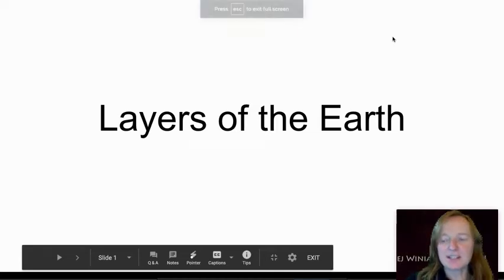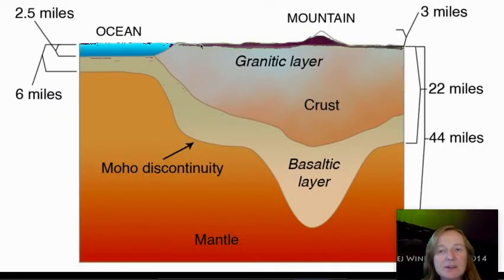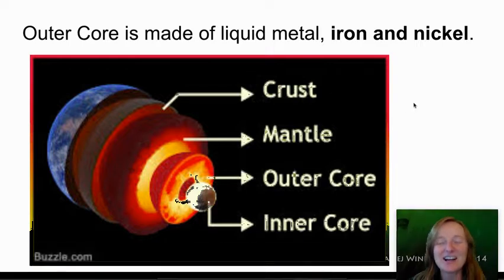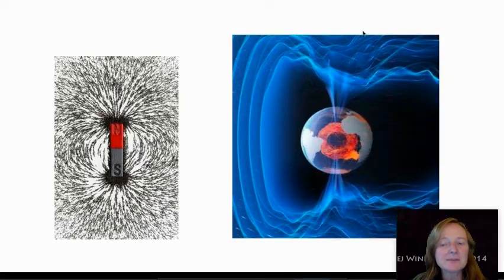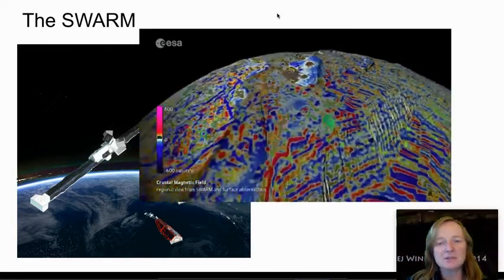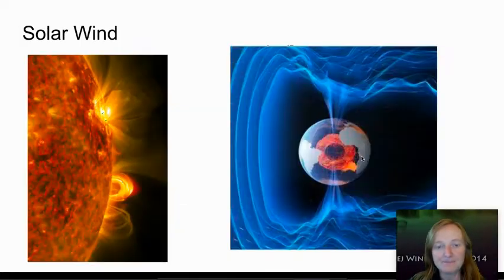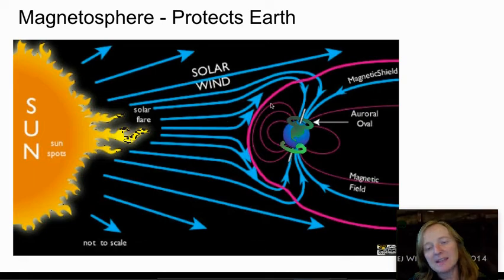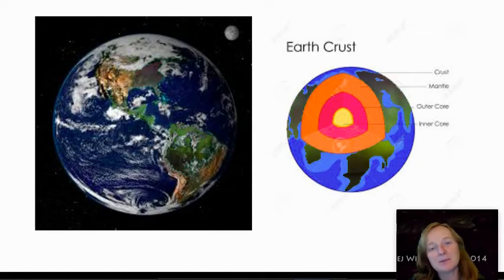Layers of the Earth 3